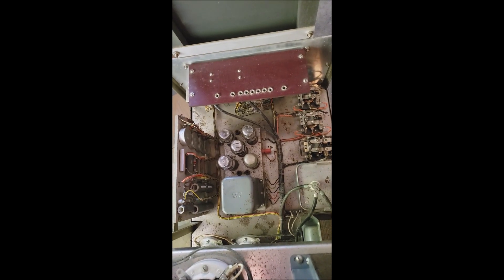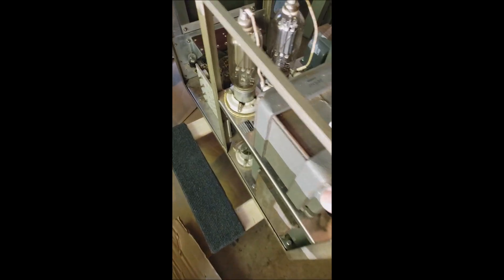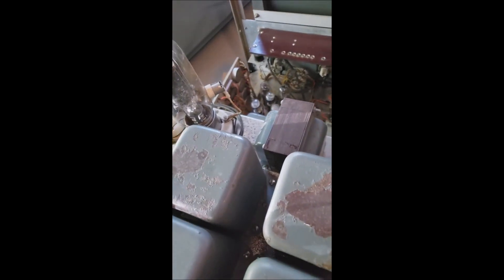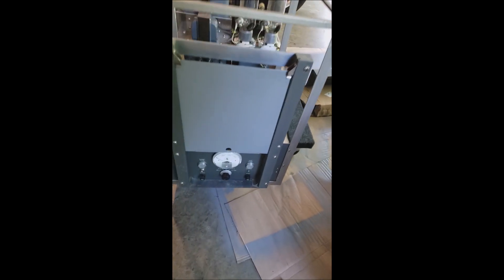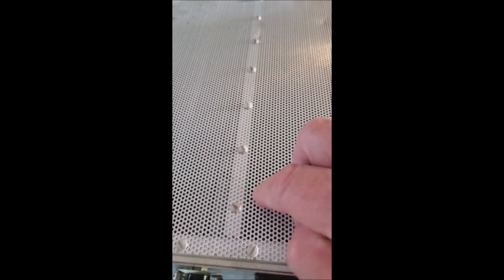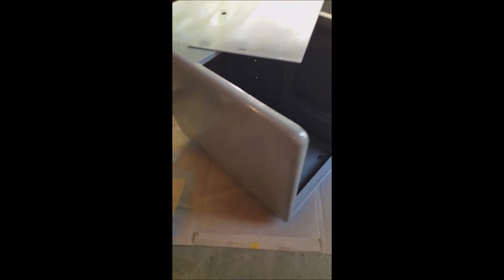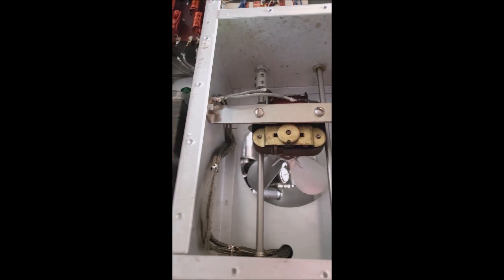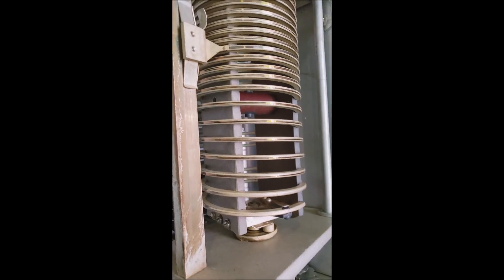E.F. Johnson Desk KW Amplifier / Transmitter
An ongoing project to reassemble a mid 50's AM transmitter.